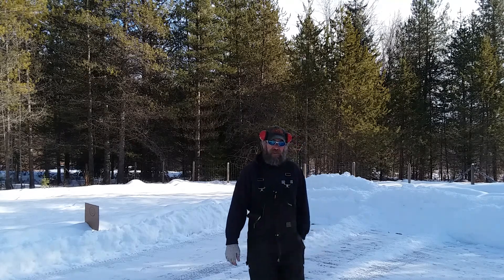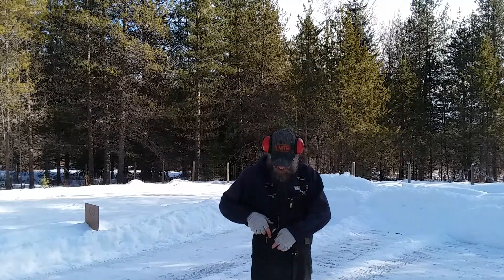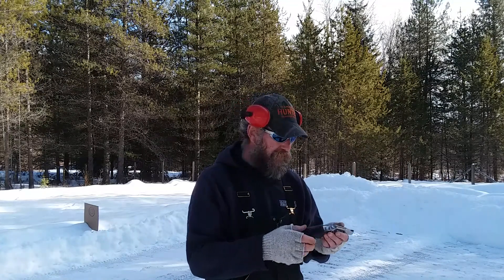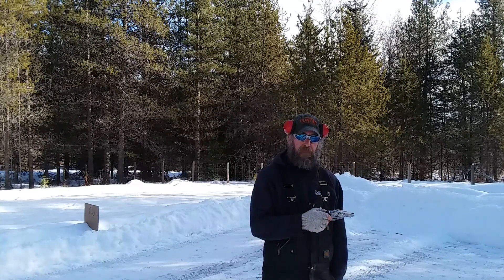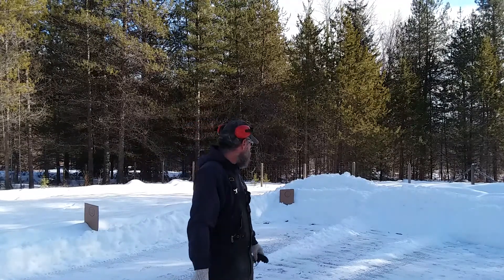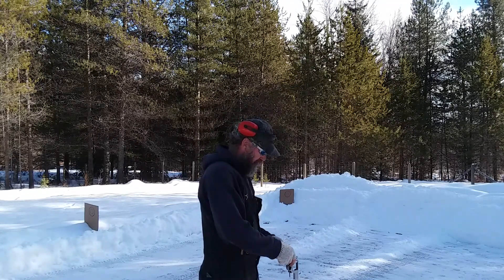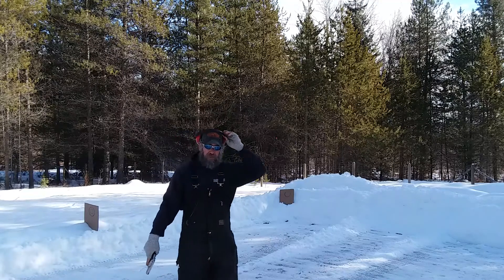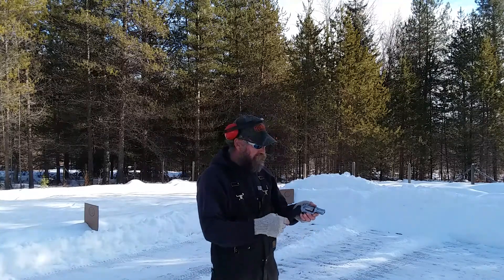Ruger SP101. 10# Hammer spring conversion. Light strikes???